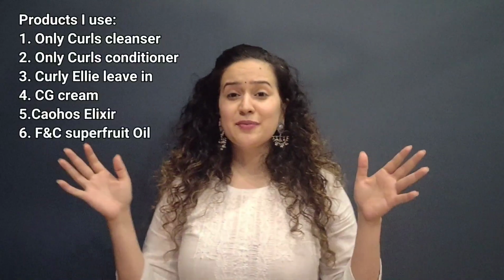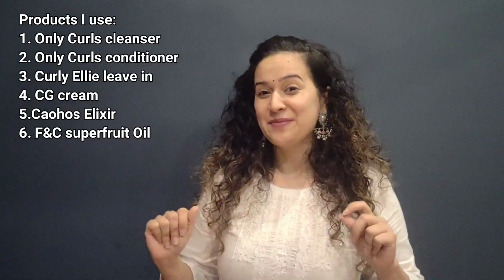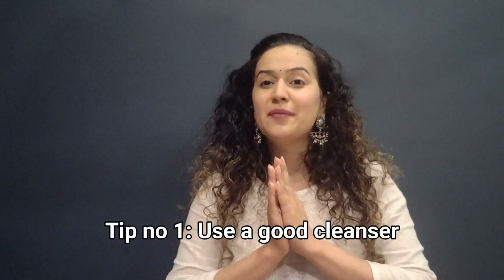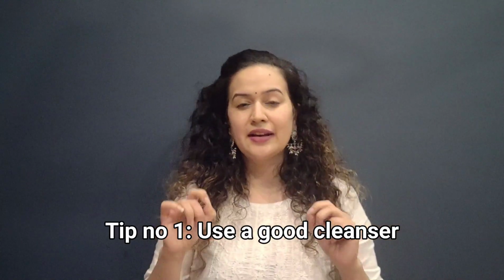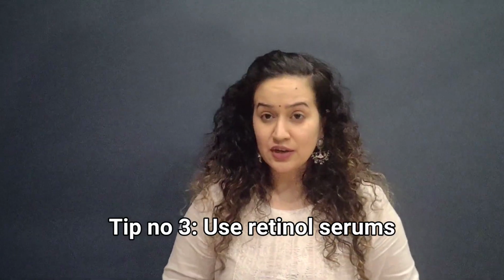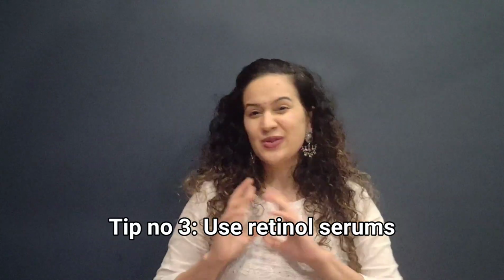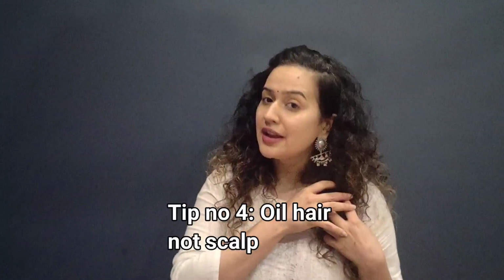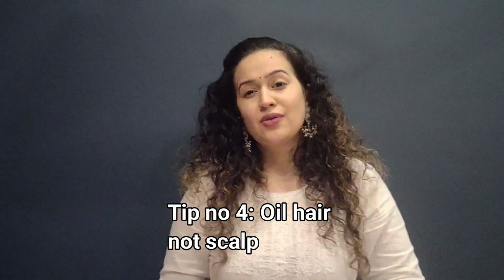Skin Care Routine while following the Curly Girl Hair method By Dr.Manjot, MD Dermatologist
IS your hair care routine affecting your skincare routine?

Curly Hair Girl Method needs a lot of dedication and a lot of hair products. Apart from being sulphate free, paraben free, silicon free, it also focusses on being high on hydration and layering of products.
Being a Dermatologist with Curly Hair, I totally understand how we can balance these curly hair products and not let them affect our skin.
In this video I have explained my curly girl hair routine and shared tips on how you can avoid getting acne, oily skin or pimples while following this routine. This video will also help anyone who oils their hair regularly and suffers from forehead acne.